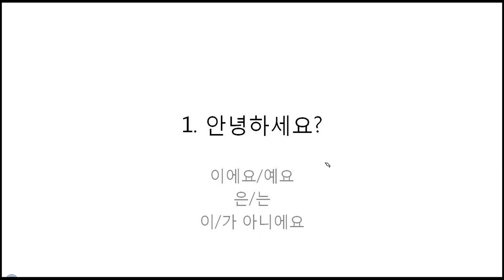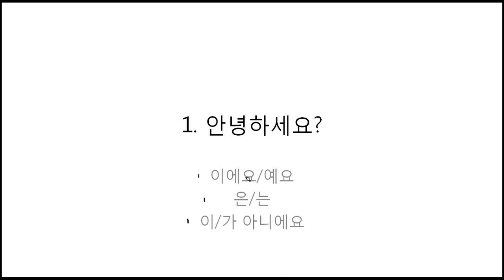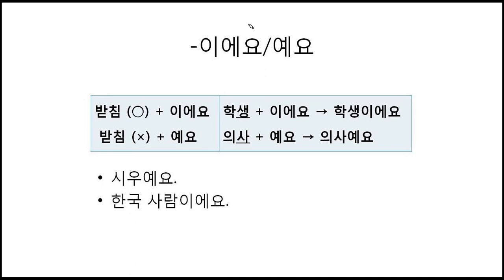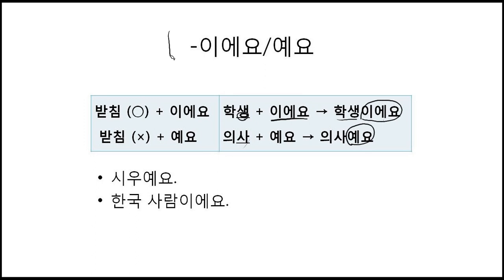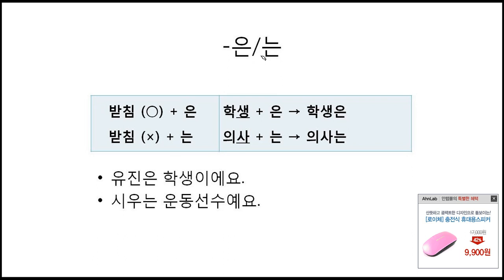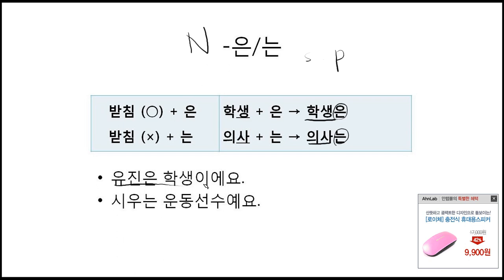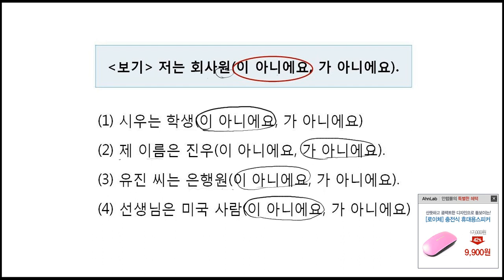(Dialogue & Vocabulary For TOPIK) Ch1.(2) Grammar by seemile.com "seemile APP"